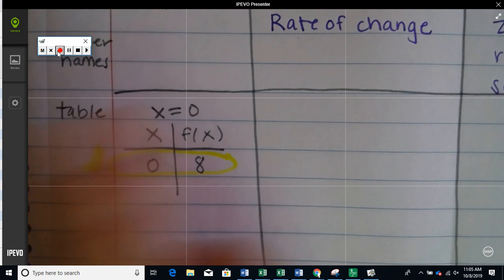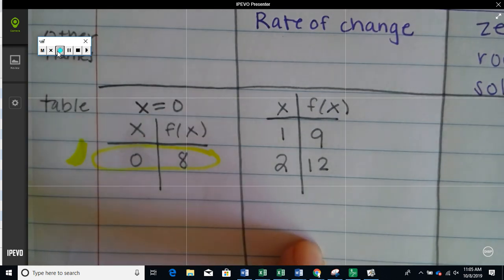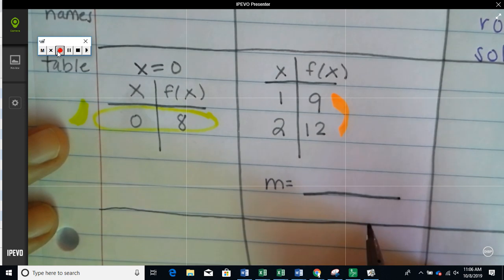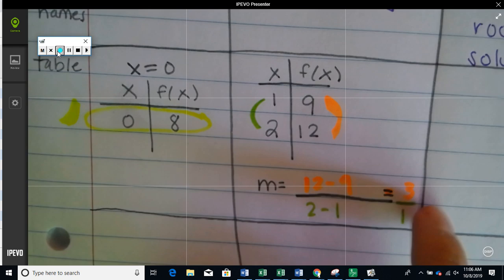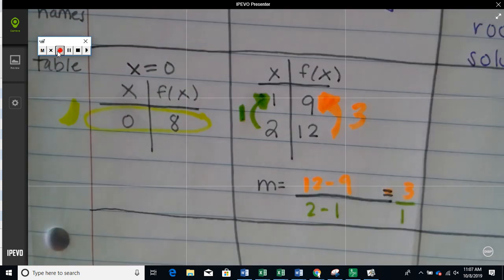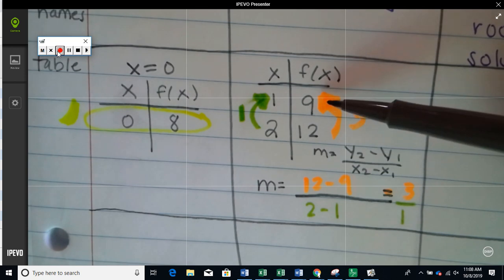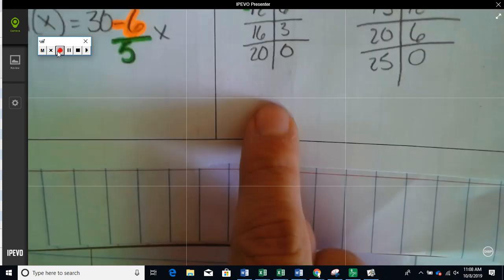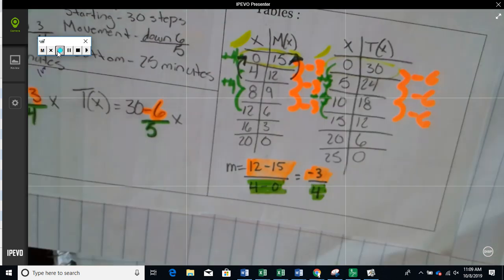October 8: Slope from table Page 23 (2/4)